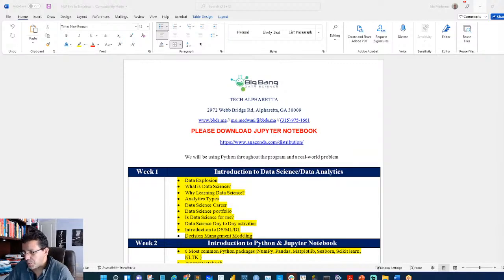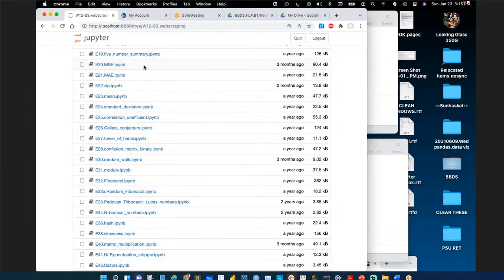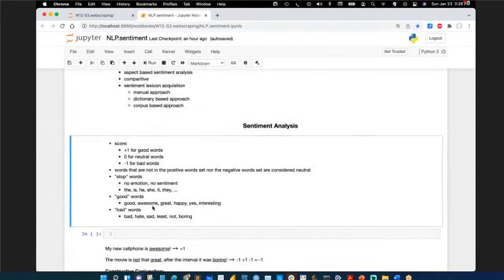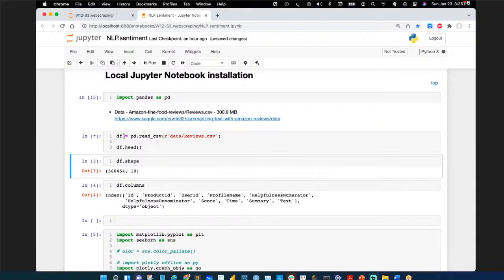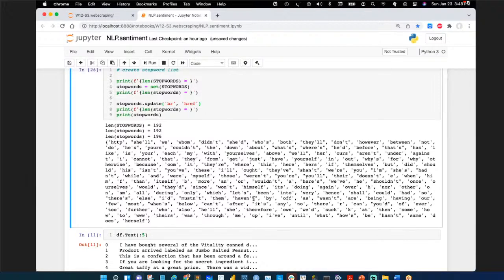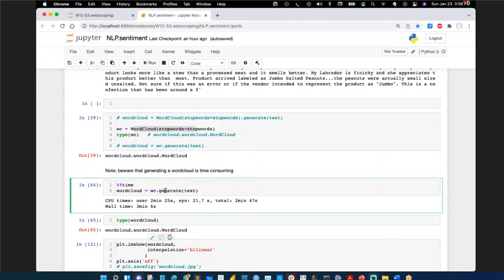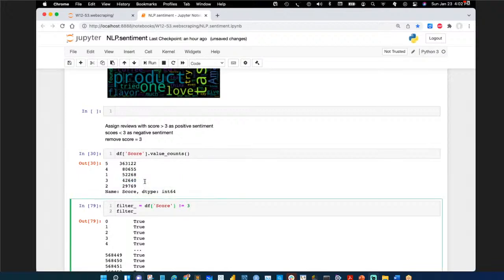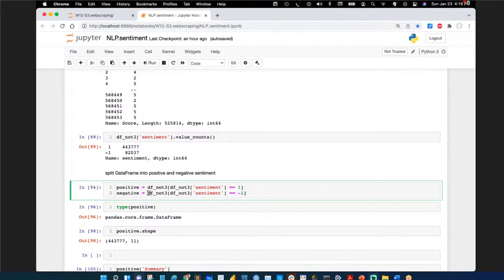BBDS Week 9: Sentiment Analysis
"Data Science for Good" FREE 10-Week of experiential and interactive learning program in exchange for a $150 donation to any masjid, church, or NGO of your choice.

Saturday November 6, Big Bang Data Science Solutions kicks off a 10-Week LIVE Bootcamp on Natural Language Processing with Python.

This experiential and interactive course will use Python and various packages to reinforce your understanding of NLP & Machine Learning.

*Program expected topics:*
01. Why Learning Data Science is an Absolute Must!
02. Python Programming Foundation for Analytics
03. Introduction to Natural Language Processing
04. Feature & Information Extraction Methods
05. Developing a Text Classifier
06. Collecting Text Data with Web Scraping and APIs
07. Topic Modeling & Sentiment Analysis
08. Text Generation and Summarization
09. Building a basic Rasa chatbot
10. NLP with Deep Learning DNN & Seq2Seq modeling